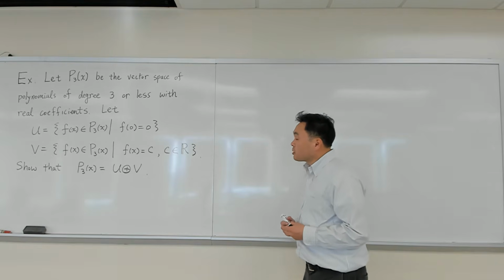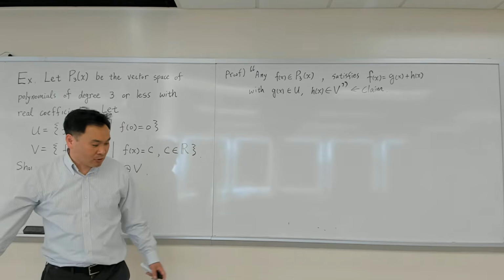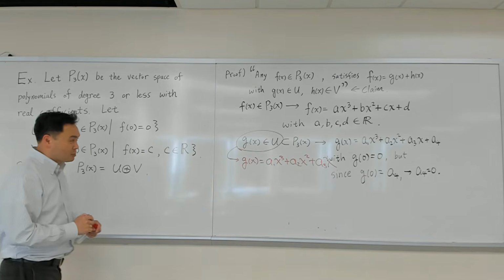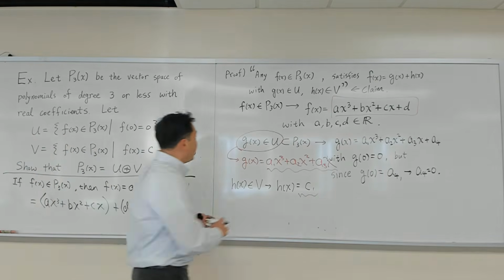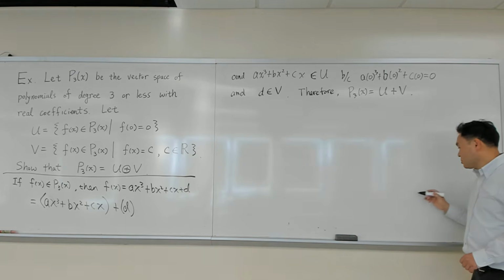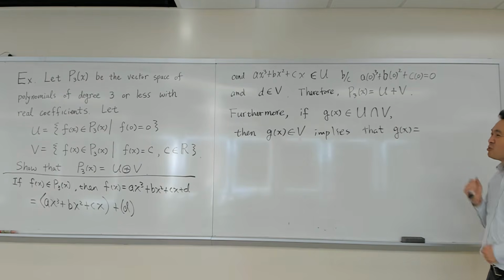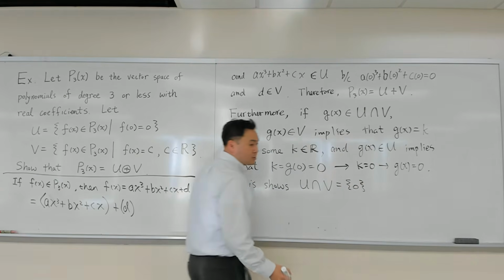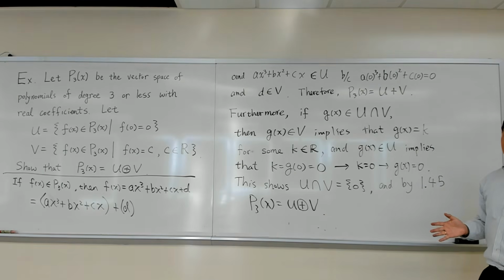Example problem for direct sum of vector spaces